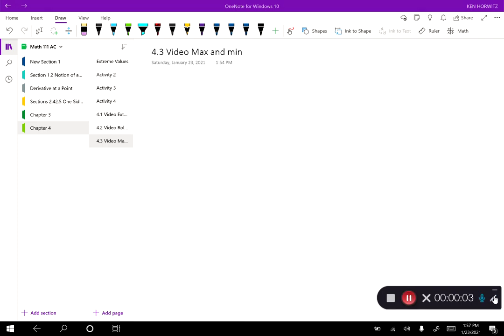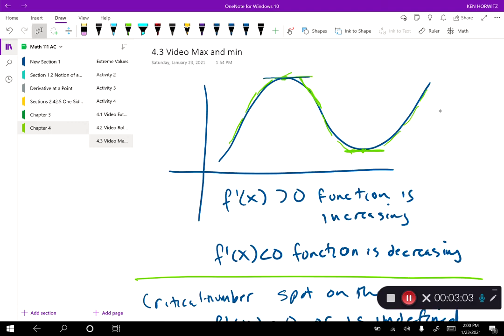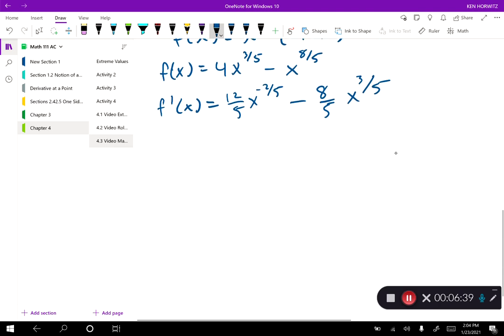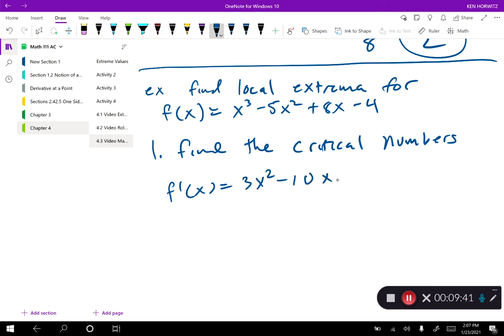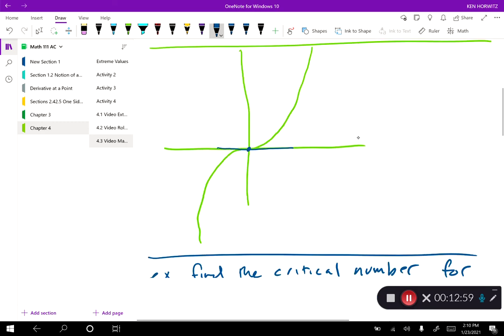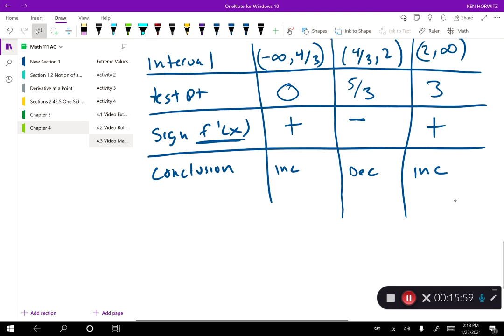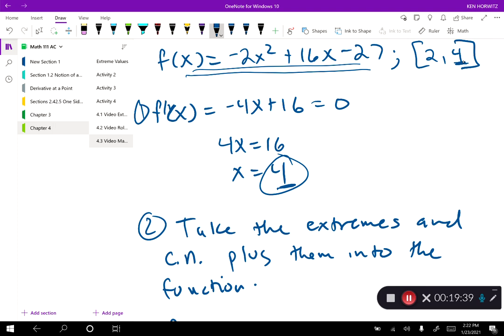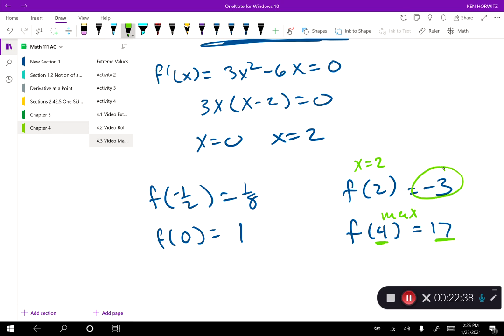4 3 Relative Max and Min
Critical Numbers
Increasing/Decreasing